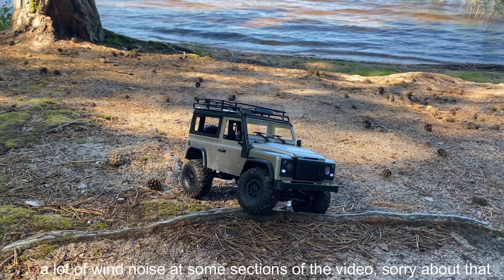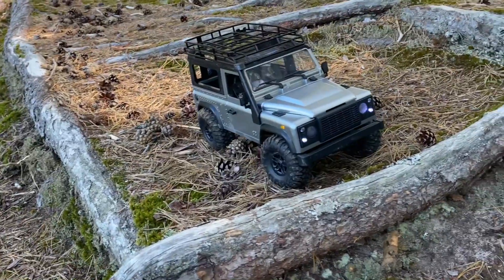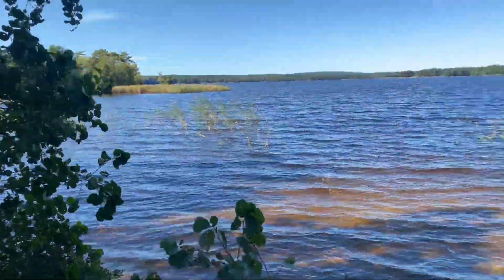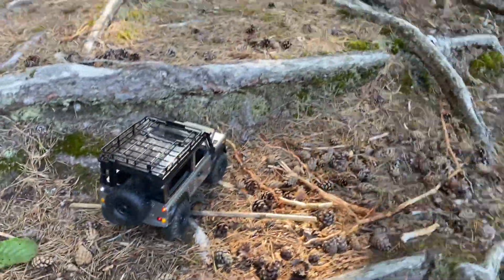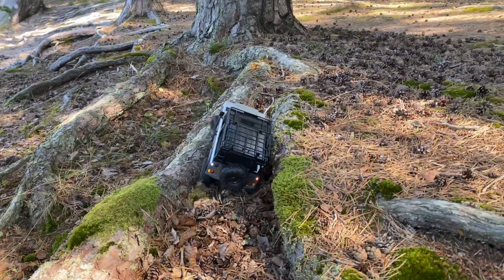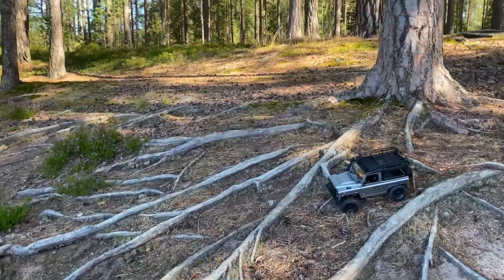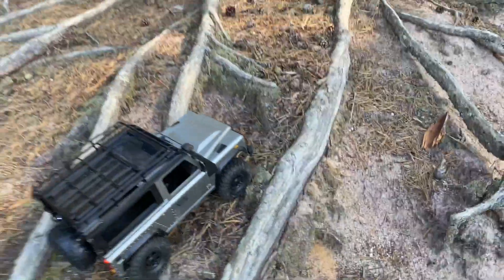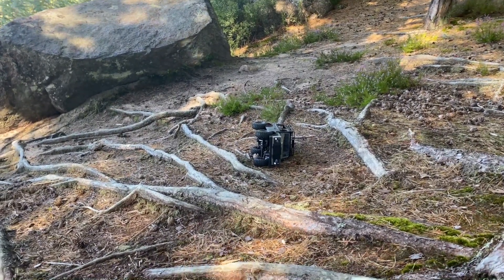MN99S RTR LAND ROVER SCALE RC HITTING THE TRAILS!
Got this sweet Scale truck sent to me from Hobbex!
Loaded with nice scale details such as working lights, turn signals and a nice hard body!